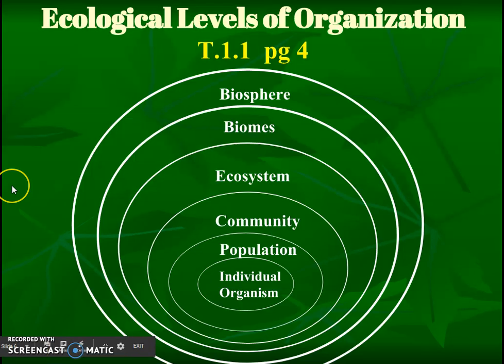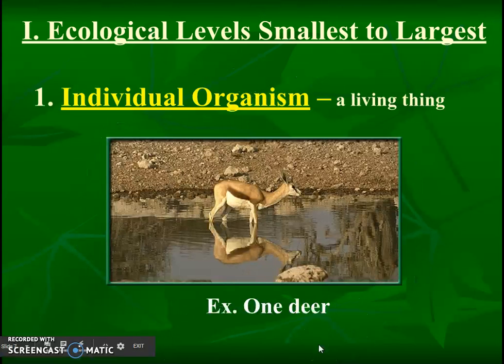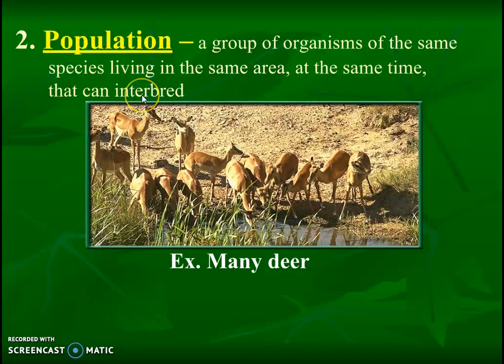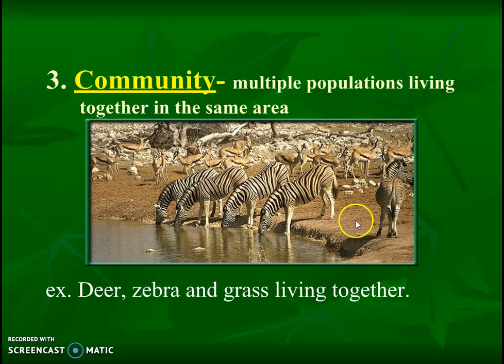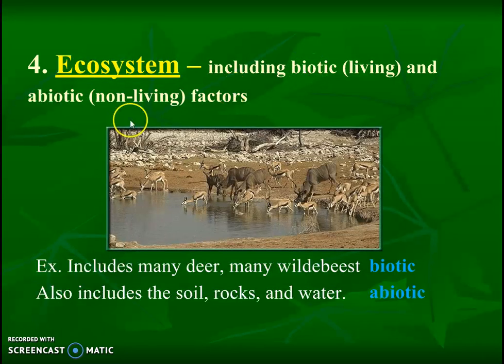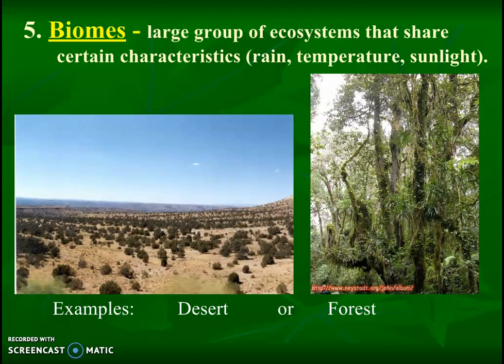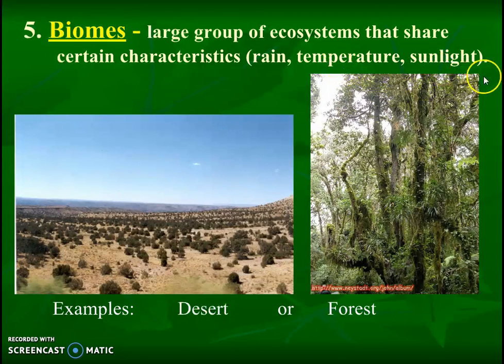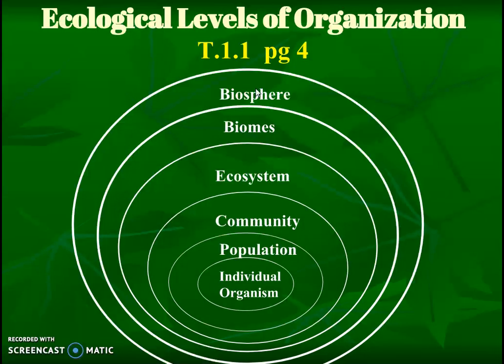Ecological Levels of Organization (Theme 1 Topic 1 pg 4)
Individual organism - population - community - ecosystem - biome - biosphere